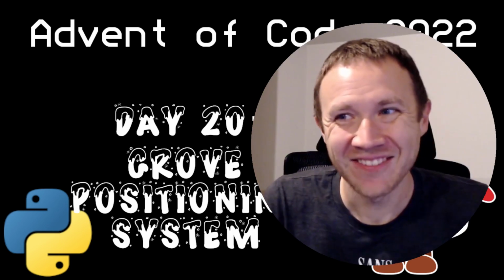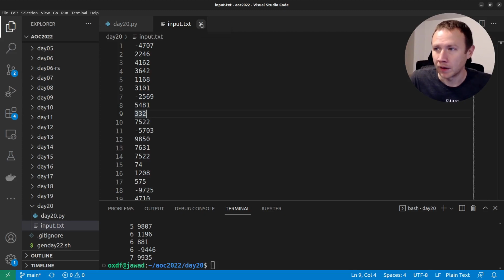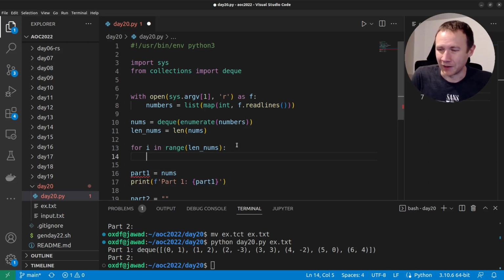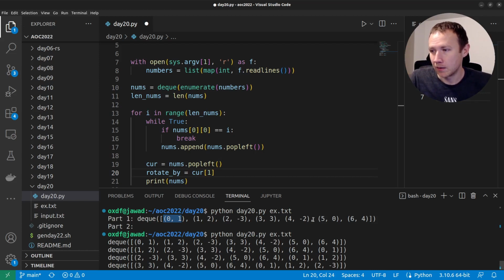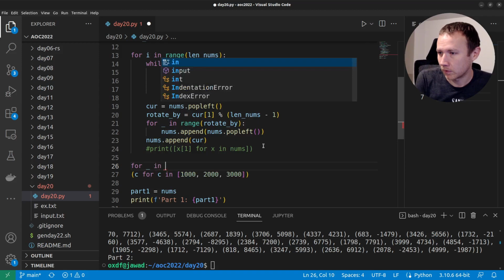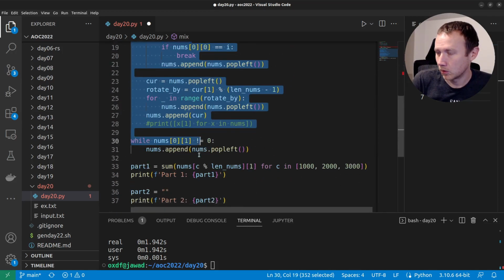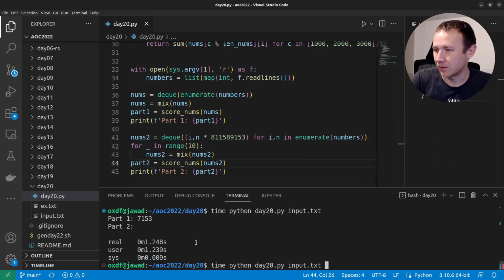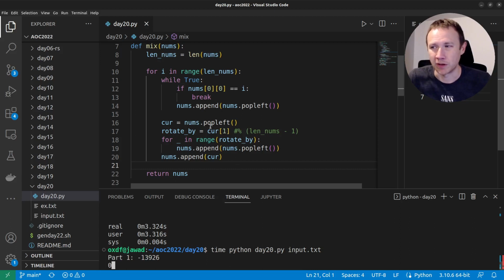Day 20: Grove Positioning System [AOC2022 Python]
For Advent of Code 2022 Day 20, I'm given a list of positive and negative integers, and asked to apply a "mixing" operating to them. The only tricky part is that the order in which numbers are swapped is based on their original position, not their current position. I'll use a deque for my looped list, and track the value and initial position of a number in a tuple. In part 2, the rotations get much larger, but I can use modular arithmatic to make it run in reasonable time.

[00:00] Introduction
[00:12] Part 1 description
[02:00] Input review
[03:30] Building a structure with original index
[06:00] Looping over numbers, rotating them to the front of the list
[08:05] Swapping front item into new location
[10:22] Running on example to check
[11:41] Running on input to make sure it's fast enough
[11:56] Calculating answer
[13:21] Checking example, solving
[13:42] Part 2 description
[14:10] Timing part 1 without mod on number of swaps
[14:45] Moving mix algorithm into a function
[16:40] Moving score calculation into a function
[17:35] Setting up part 2 using functions
[18:42] Solving part 2
[19:12] Look at the impact of the mod